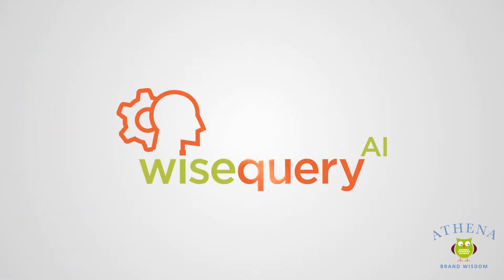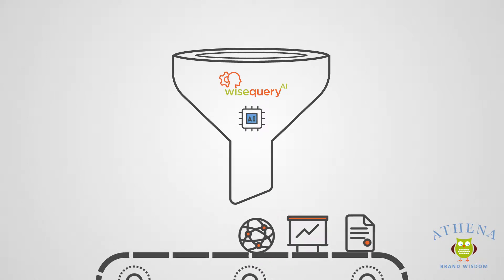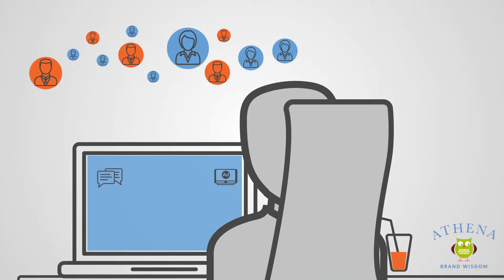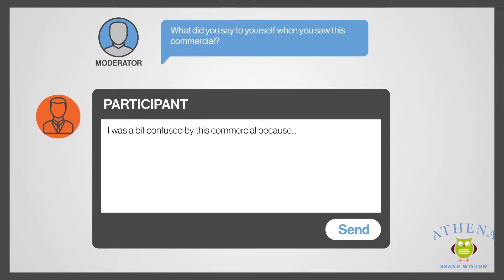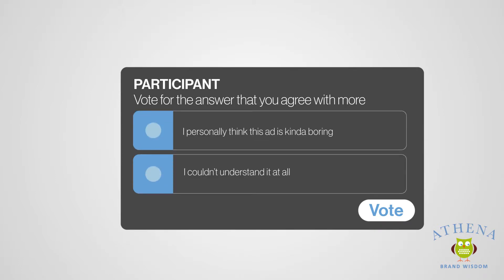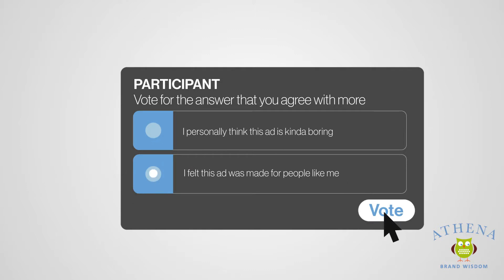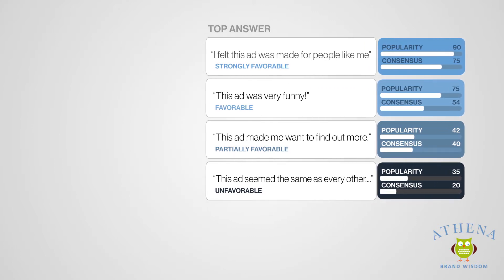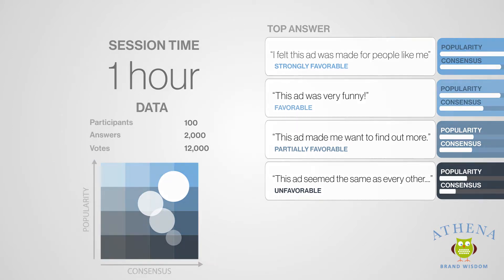WiseQuery AI-Powered Market Research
Tired of having to choose between qualitative and quantitative research?  With our WiseQueryAI research platform, you don’t have to.  WiseQueryAI uses the power of artificial intelligence to deliver qualitative depth with the confidence of quantitative sample sizes.  So you can get both the deep target insight you need and the confidence of a large sample.  It’s the leading-edge quali-quant methodology that delivers answers fast – with results in as little as 48 hours after a session.